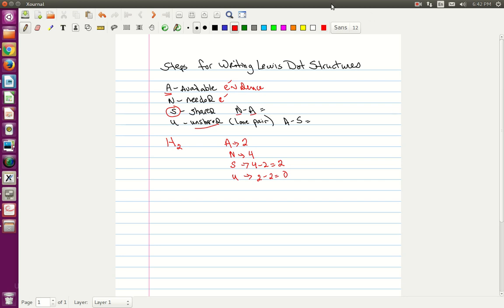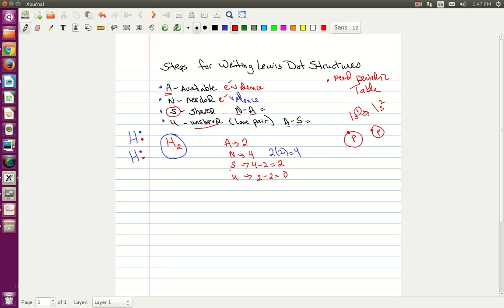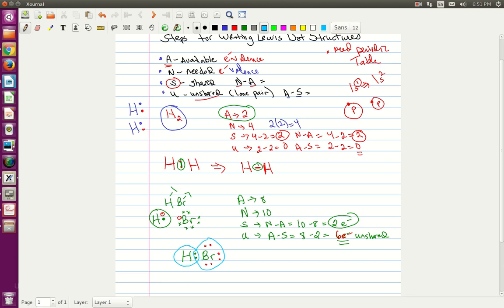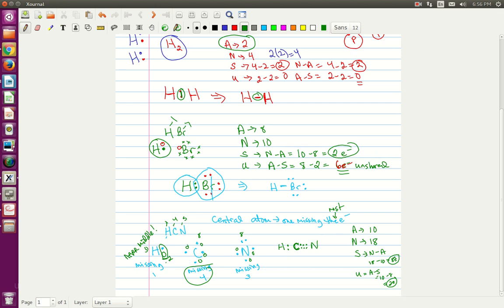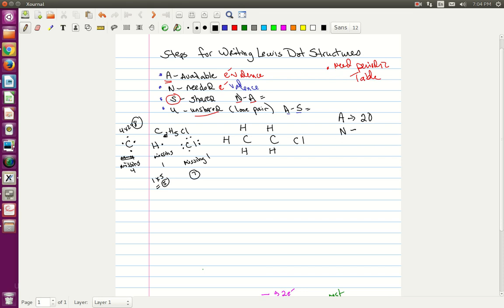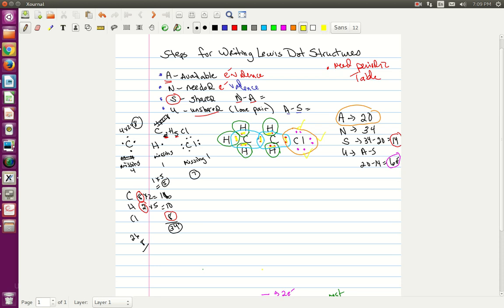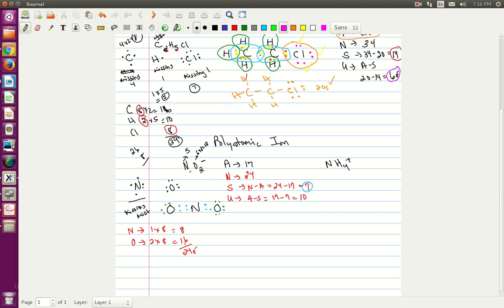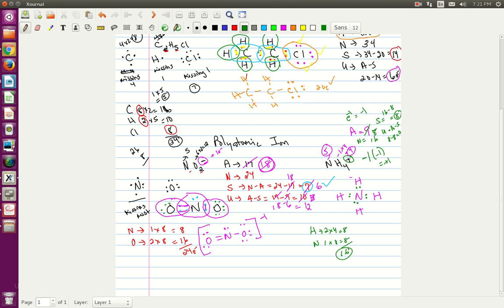Steps To Write Lewis Dot Structures